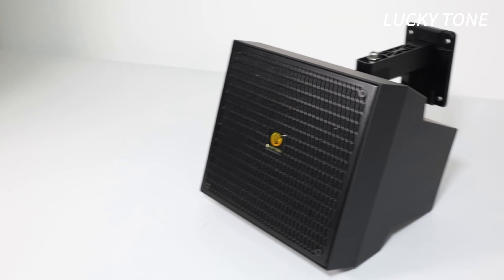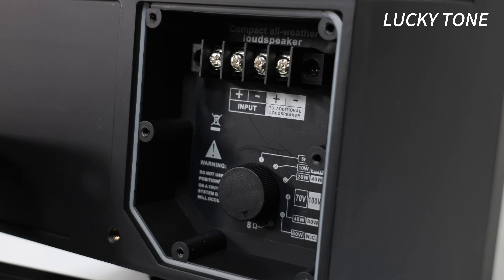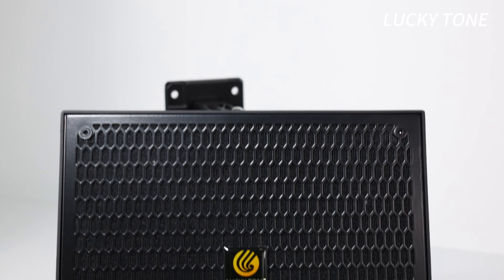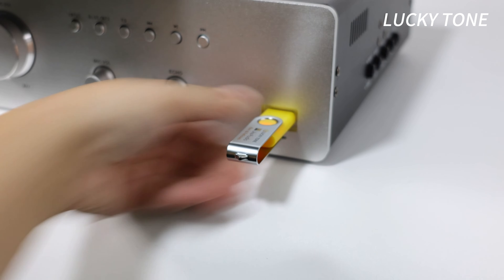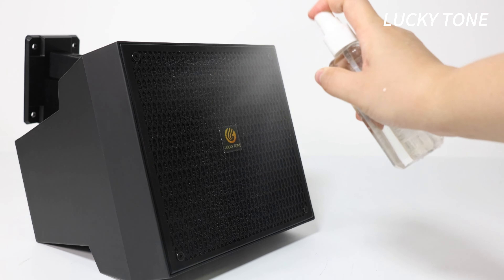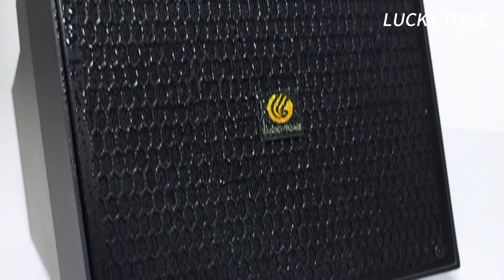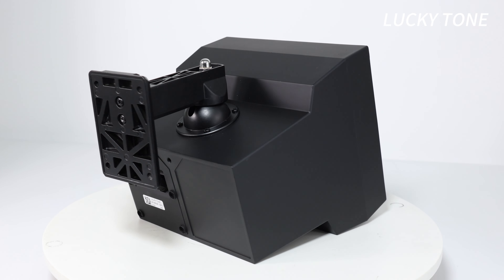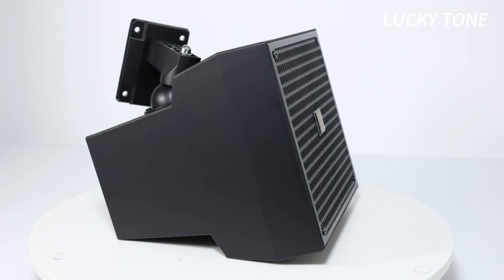Lucky Tone WP-680LB IP55 Waterproof High Power Wall Speaker – Superior Sound, Built for All Weather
The Lucky Tone 6.5" IP55 Waterproof High Power Wall Speaker delivers crystal-clear, powerful audio even in the harshest conditions. Designed for outdoor and challenging environments, it’s the perfect solution for hotels, public spaces, and pool areas, offering reliable performance and exceptional sound quality, rain or shine.